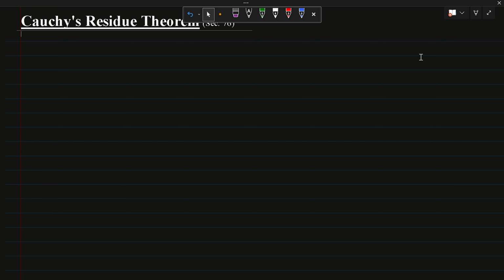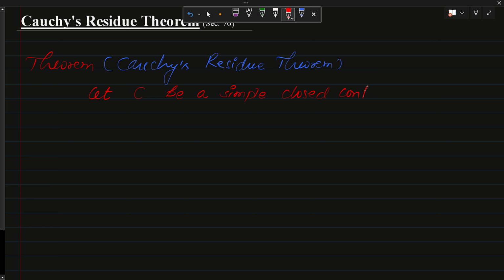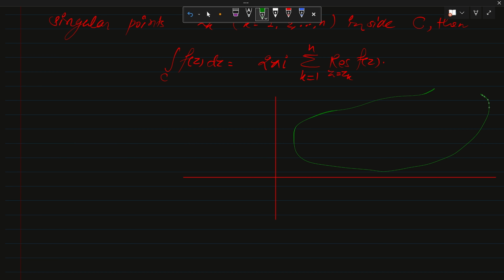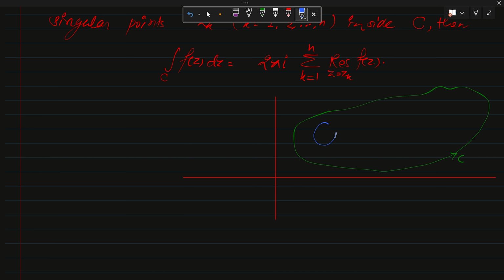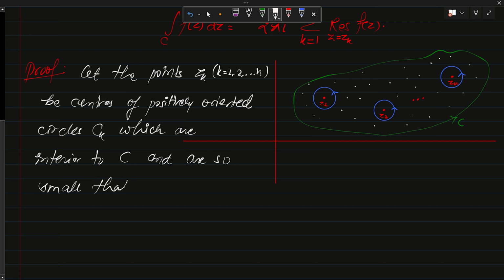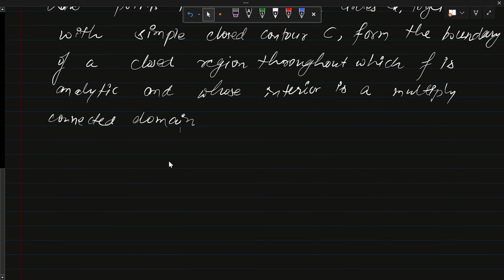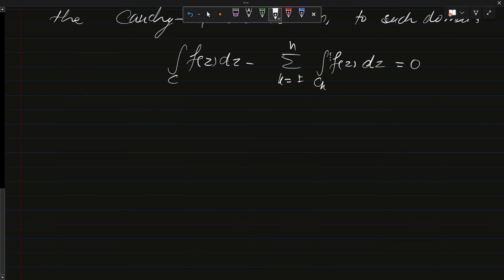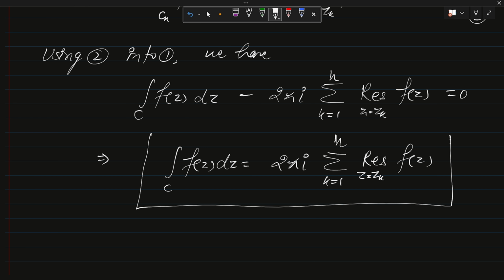39 Cauchy's Residue Theorem